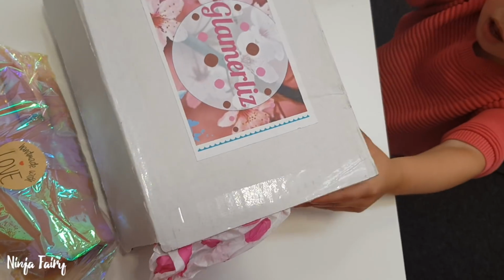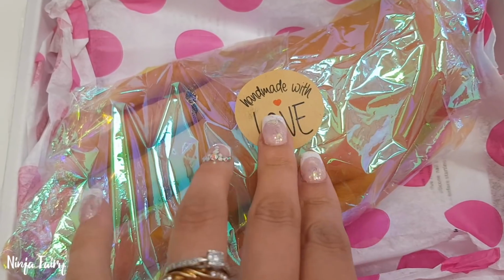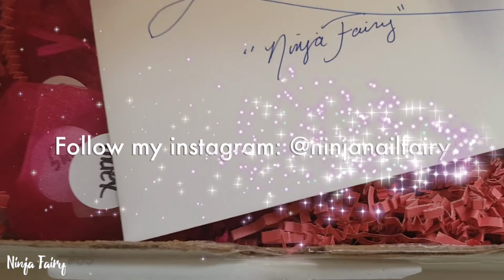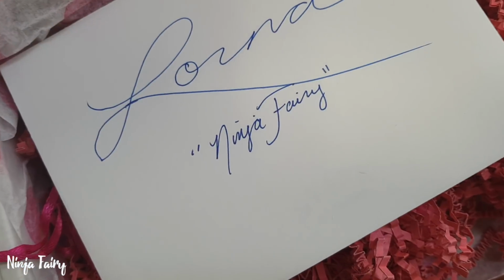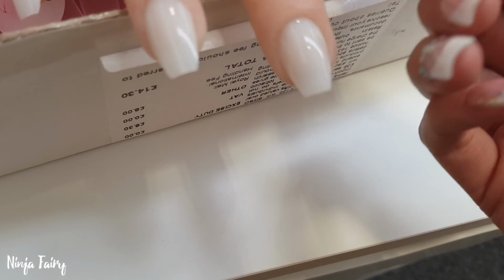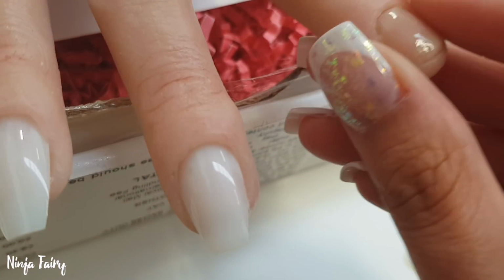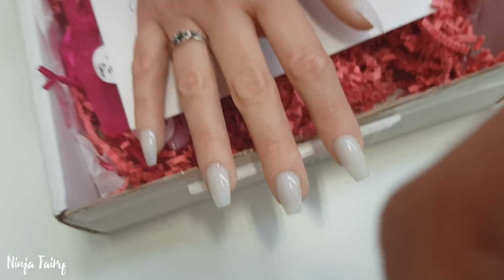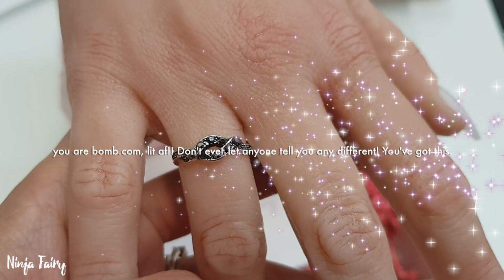PRACTICE HAND UNBOXING | GLAMERLIZ ELSA FULL HAND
Realistic practice hand unboxing - Is this the most realistic one yet?

NINJANAILFAIRY

PRODUCTS IN THIS VIDEO:

Practice hand I paid $200 & £15 customs fee